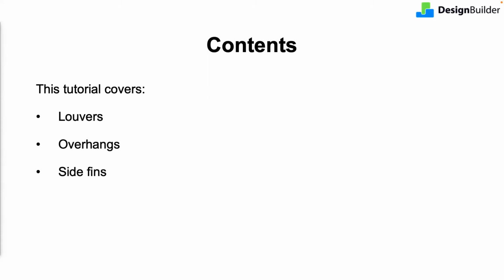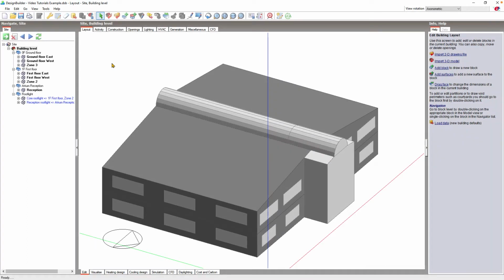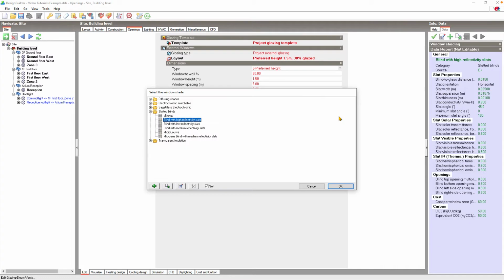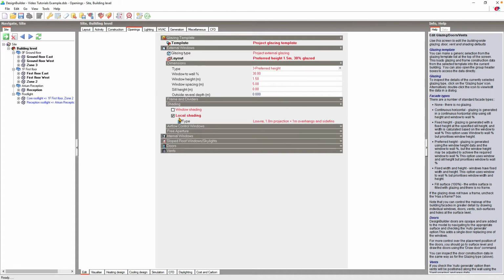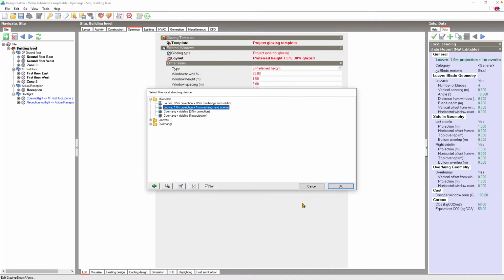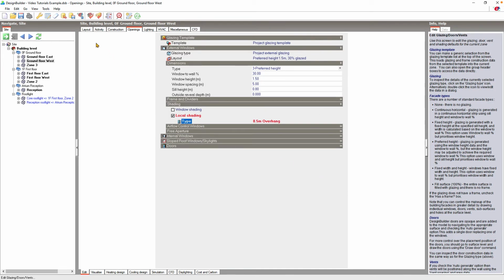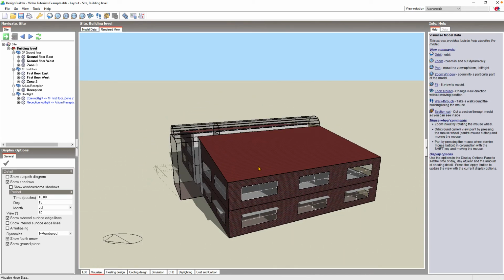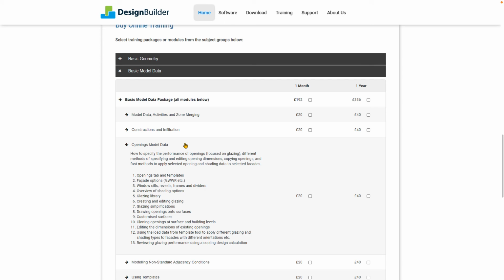211 Shading via louvers, overhangs, and side fins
This tutorial covers:
Louvers
Overhangs
Side fins